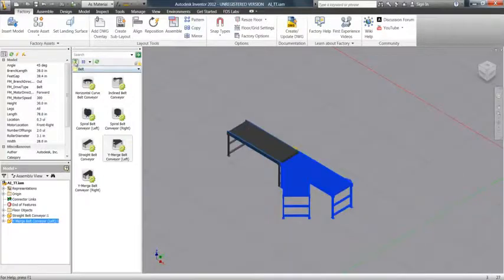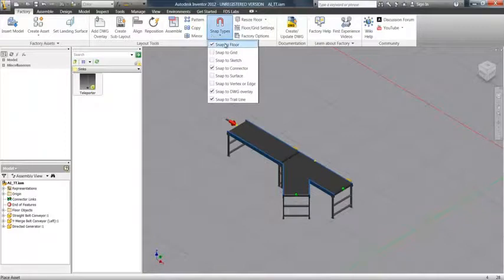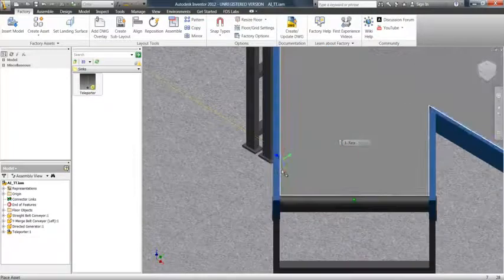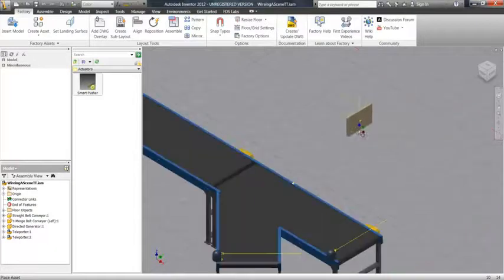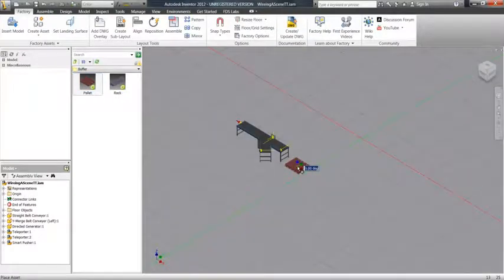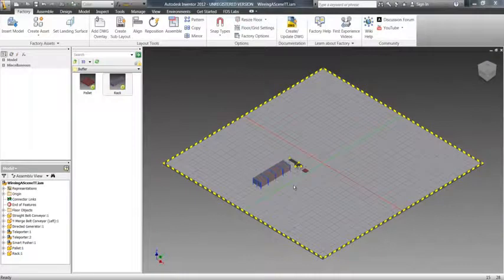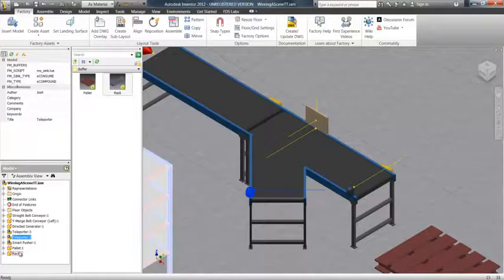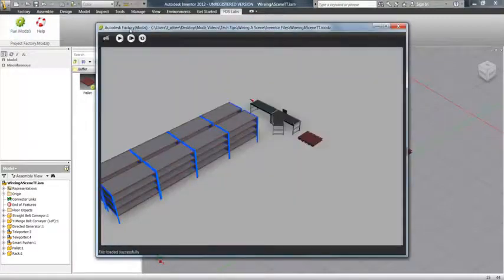Modz Tech Tip 4 - Wiring A Scene